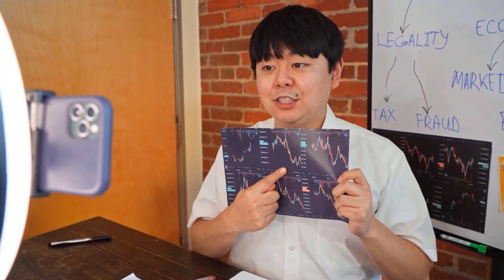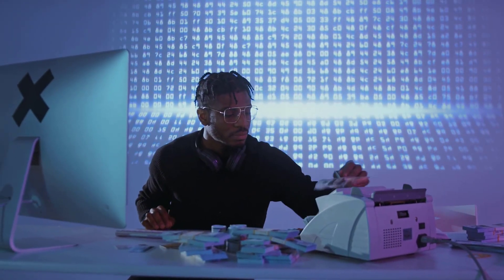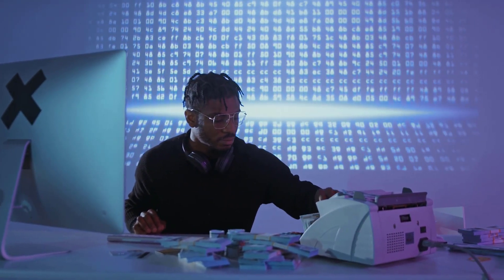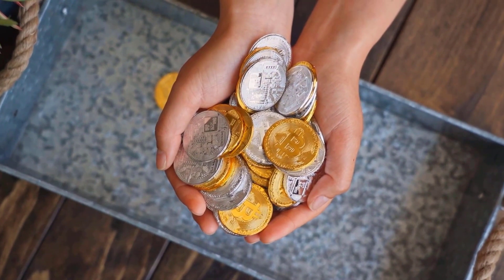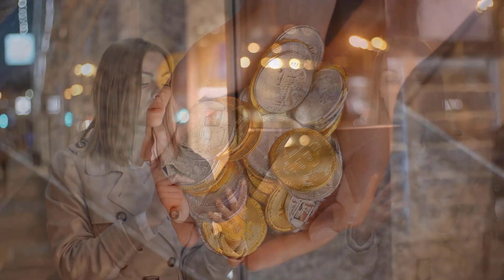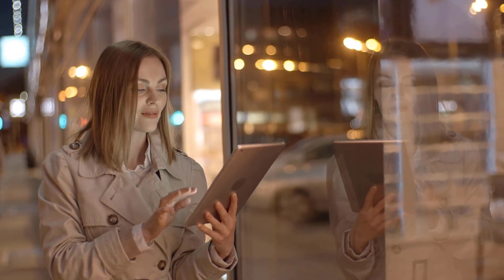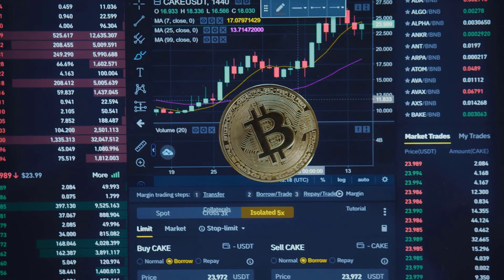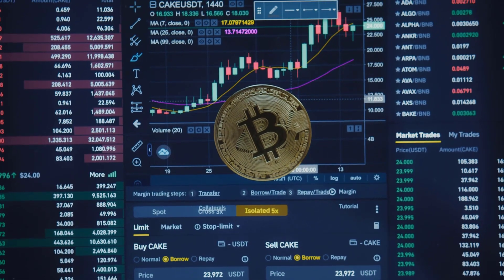SUSHI A 8000% IS COMING?? - SUSHISWAP PRICE PREDICTION 2023 - SHOULD I BUY SUSHI??